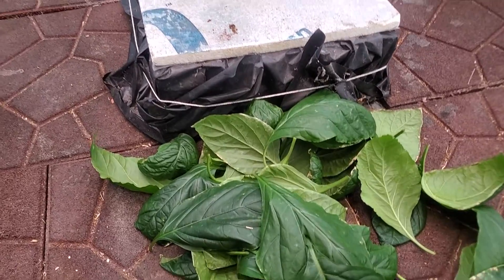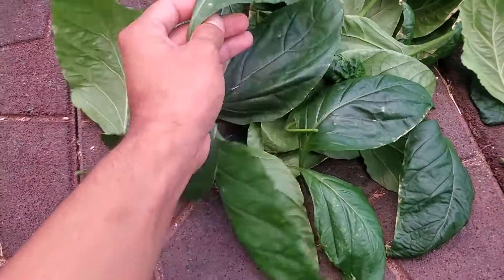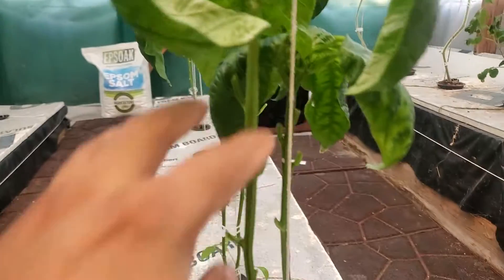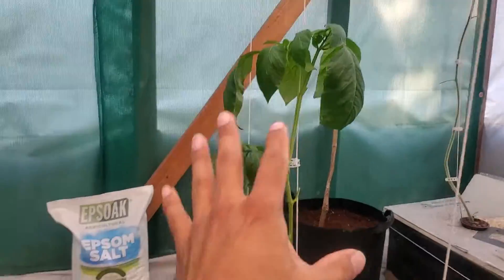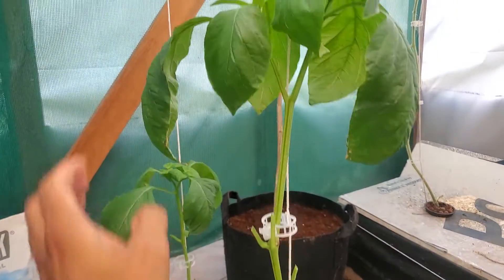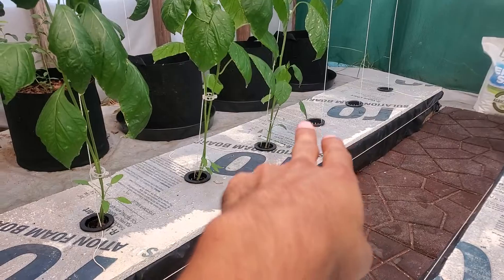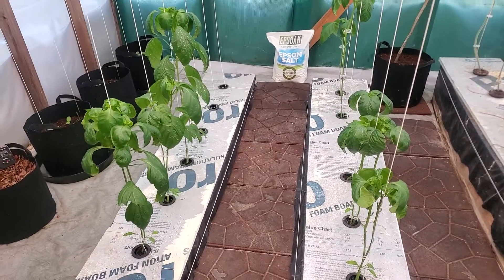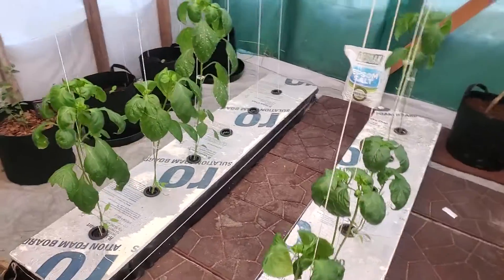why you should trim your peppers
trimming your pepper plants goes a long way. Not only they help thrive your plants, they also help with more production.